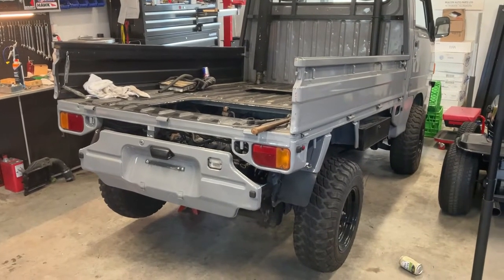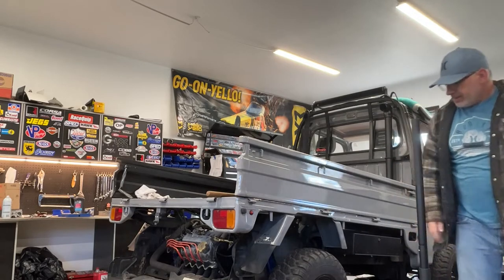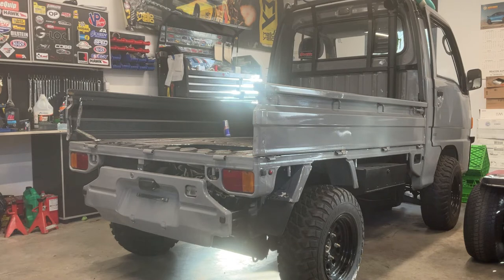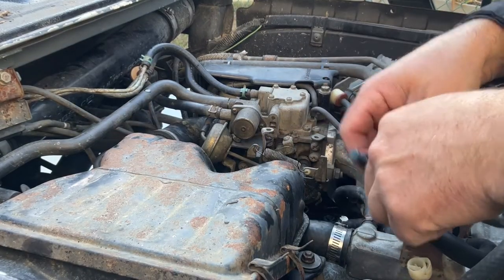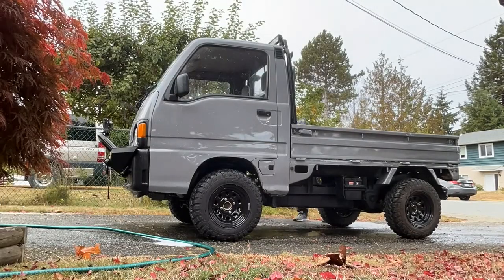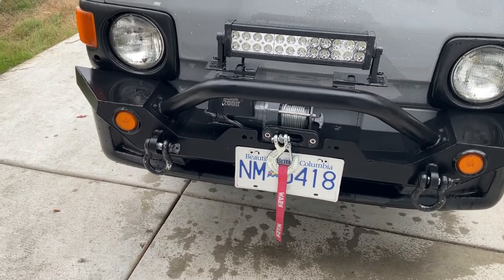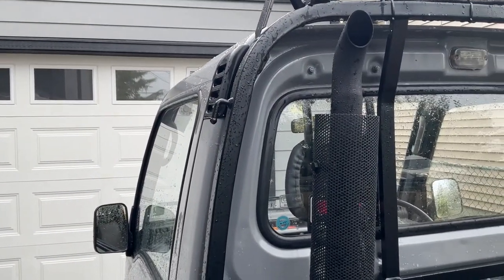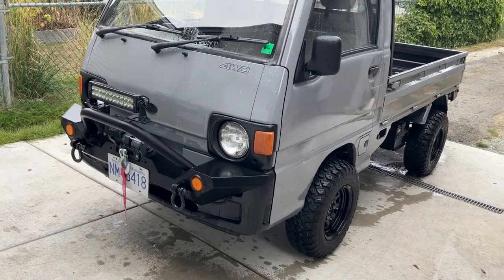Subaru Sambar is running. Going over custom touches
In this video I get the truck up and running and I go over some of the custom touches I have done to this truck.